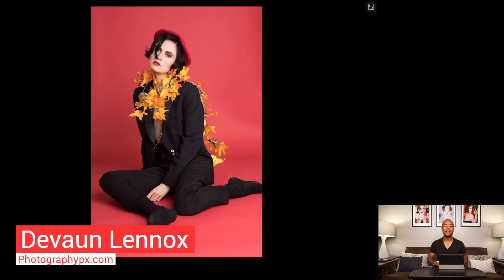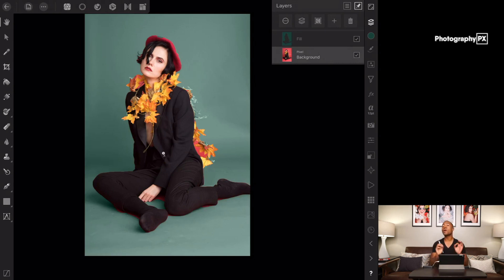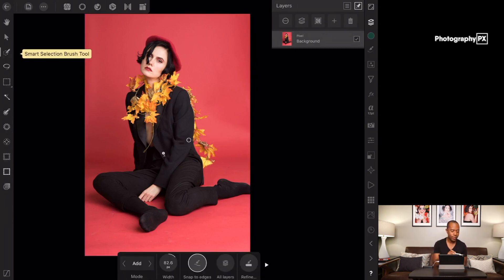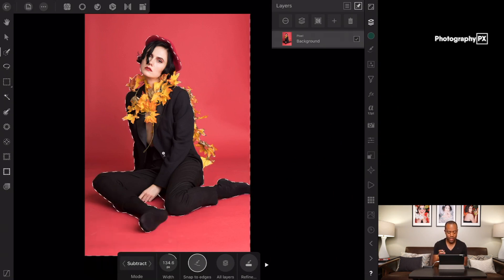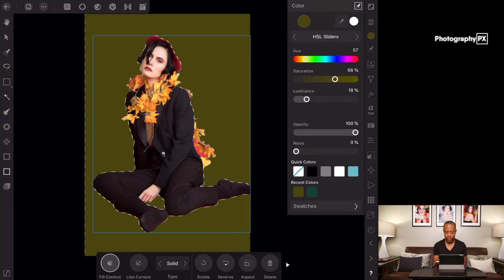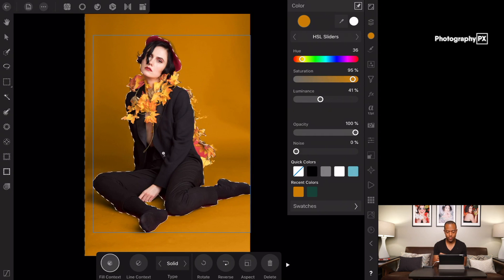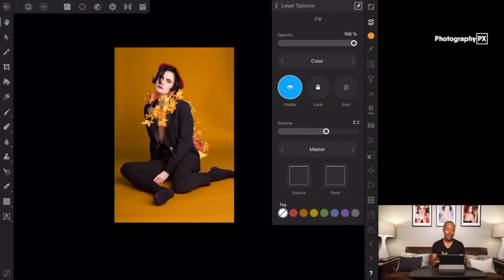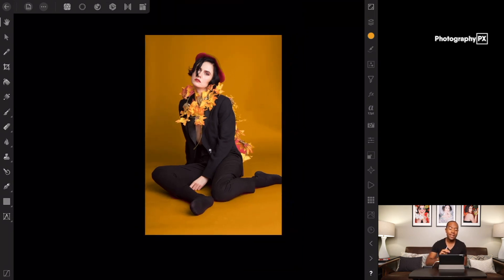The Secret to Changing A Backgrounds Color - Affinity Photo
Hello friends, in today's video I'll show you the most efficient way to change a savagepaper background color in affinityphoto on the ipadpro. We will also uncover a few tips to get the best results as well as some secrets I've learned over the years. There are quite a few workflows on how to make this change, but this workflow delivers the best results from our experience.